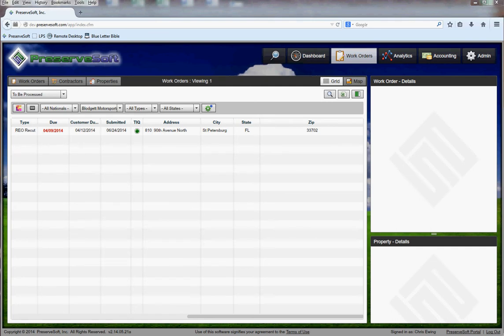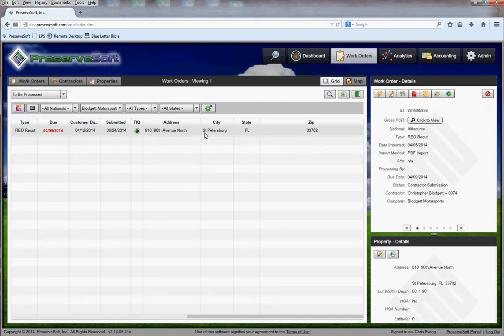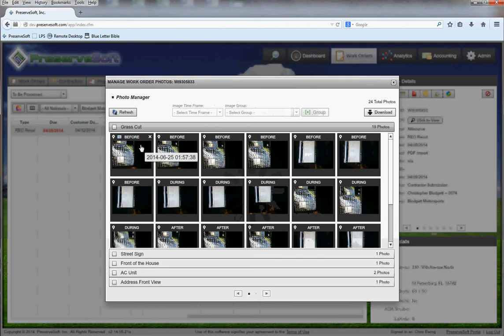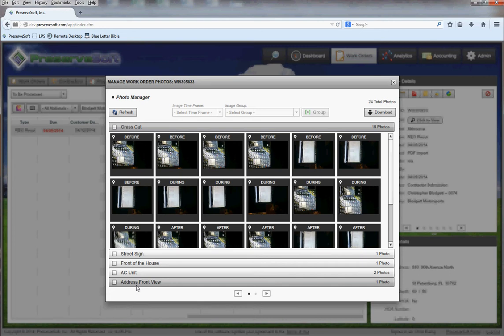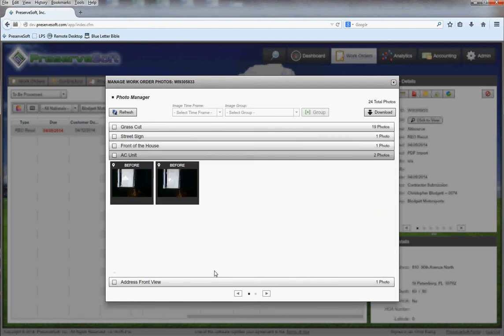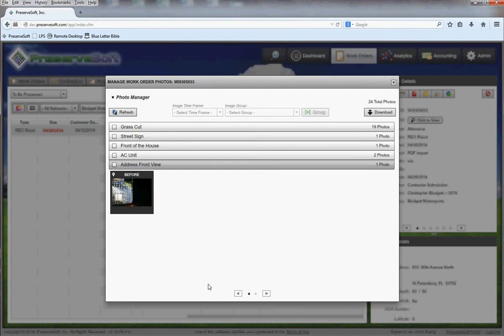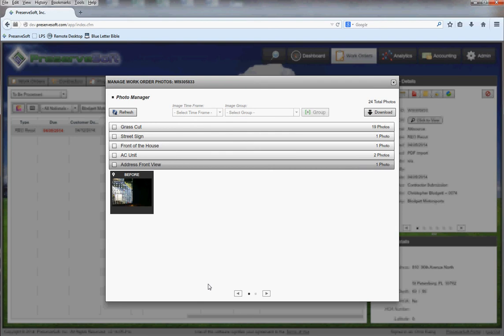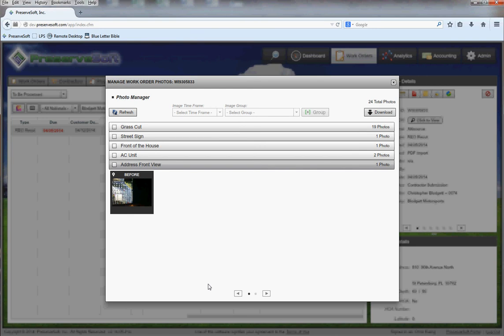Psoft Side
See what your photos look like in PreserveSoft after using the Pruvan Photo App